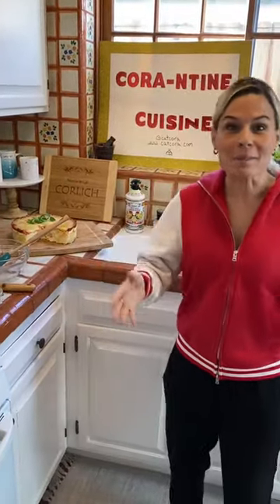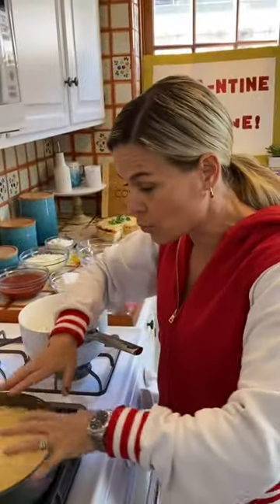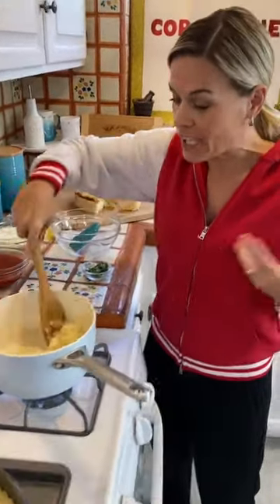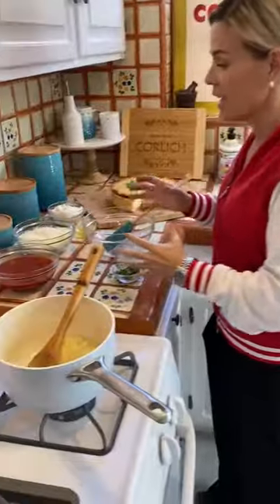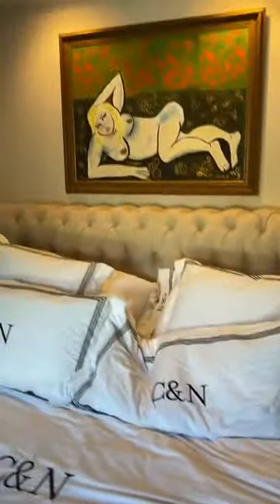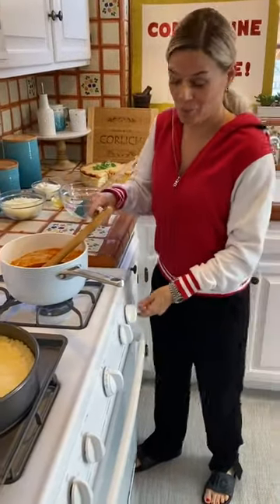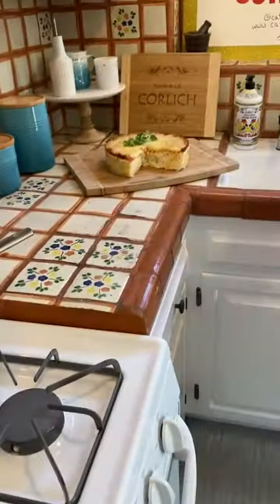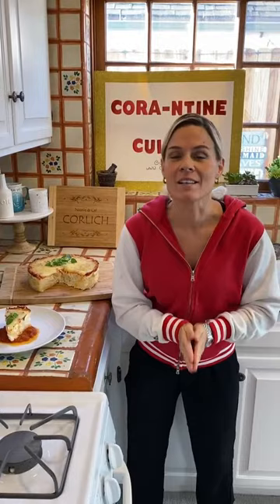CORA-ntine Cuisine: Mediterranean Crispy Rice Pie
It's the weekend and you are in for a treat!

Not only do I have a delicious meal that you can whip up from staples in your pantry, but I have the BEST NEWS EVER! If you've been following along with me on social media, you know that our family has had a Coronavirus scare. We have been patiently waiting for the test results from my wife Nicole's ex wife, Rosa, and we've all been quarantining separately to take every precaution we can. Well, I am so happy share that Rosa has tested negative! We are so relieved for her, thankful for her health, and I feel beyond blessed that I am able to share this with you while in the company of my family who I have missed SO MUCH!

Tonight's recipe is one of my family favorites, a Mediterranean Crispy Rice Pie! It reminds me of my childhood when my mom would make this for our family - and let me tell you it feels so amazing to make this for our family tonight. You can find the recipe on catcora.com, and I'll add a Swipe Up link in my story, too.

Thank you for all your prayers and well wishes, sending big hugs and lots of love to you all!